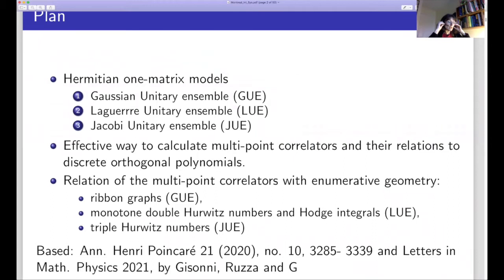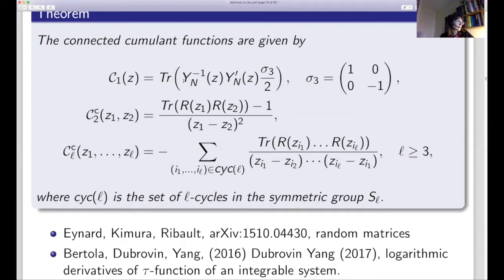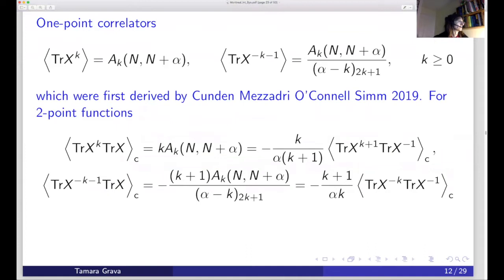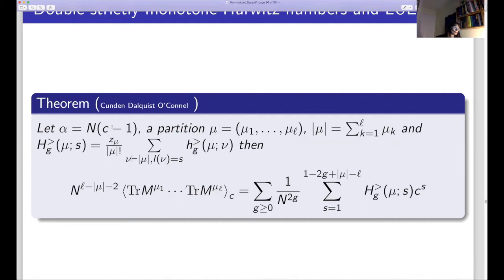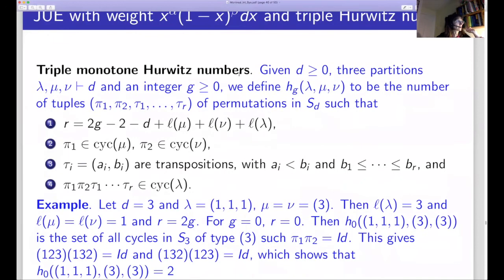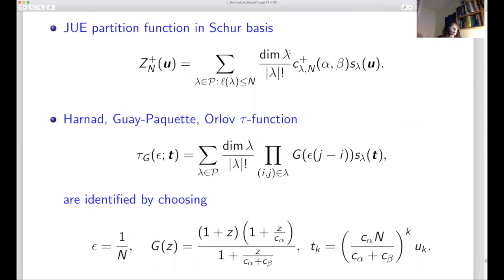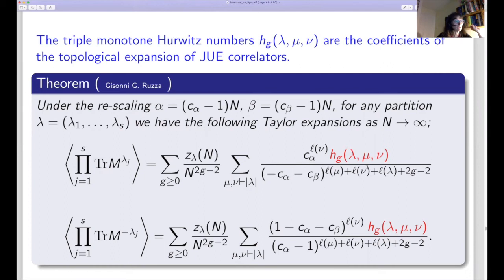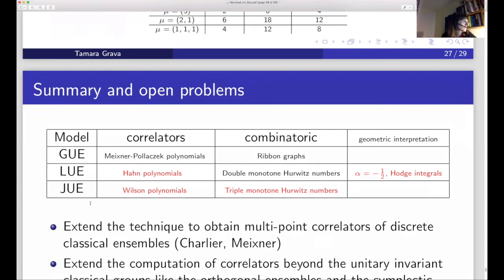Correlation functions for unitary invariant ensembles and Hurwitz numbers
(18 mai 2021 / May 18, 2021) Seminar Physique Mathématique / Séminaire Physique Mathématique

Tamara Grava (Scuola Internazionale Superiore di Studi Avanzati, Italy ; University of Bristol, UK)

Abstract:
We provide effective formulae for generating functions of multipoint correlators for unitary invariants ensembles. As an application, we show that the multipoint correlators of the Laguerre and the Jacobi ensembles are obtained in terms of Hahn polynomials and  Wilson polynomials generalizing earlier formula for one-point correlators. Finally, we provide an enumerative interpretation of the topological expansion of these multipoint correlators.
This is a joint work with M. Gisonni and G. Ruzza.We provide effective formulae for generating functions of multipoint correlators for unitary invariants ensembles. As an application, we show that the multipoint correlators of the Laguerre and the Jacobi ensembles are obtained in terms of Hahn polynomials and  Wilson polynomials generalizing earlier formula for one-point correlators. Finally, we provide an enumerative interpretation of the topological expansion of these multipoint correlators.
This is a joint work with M. Gisonni and G. Ruzza.